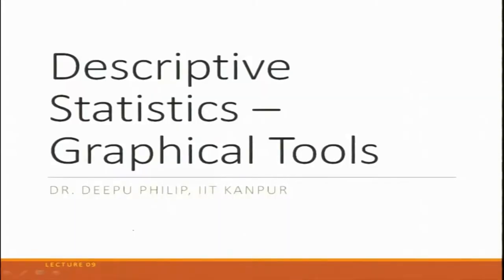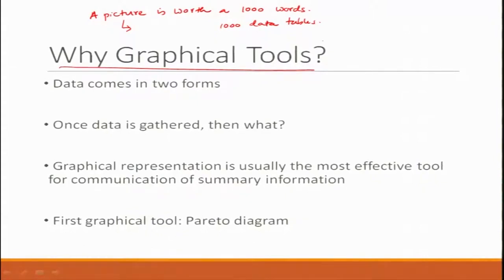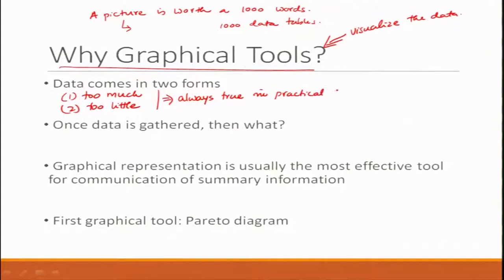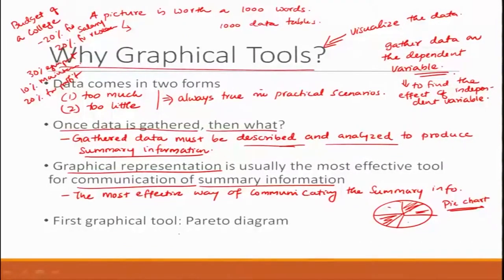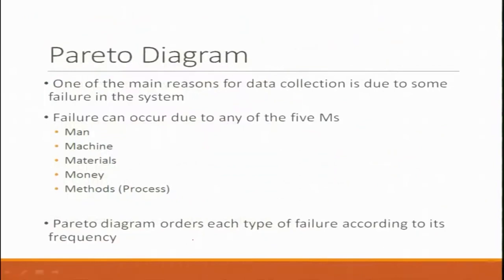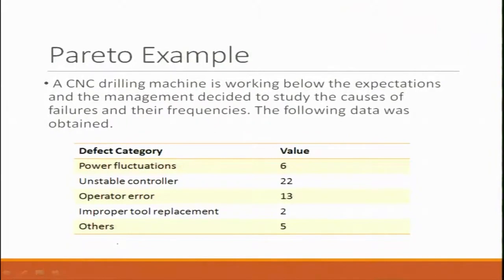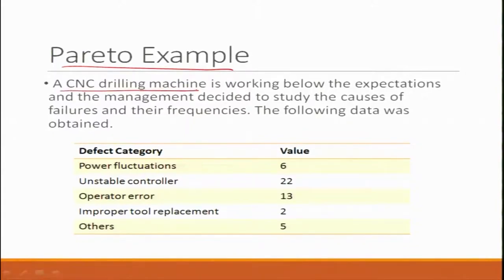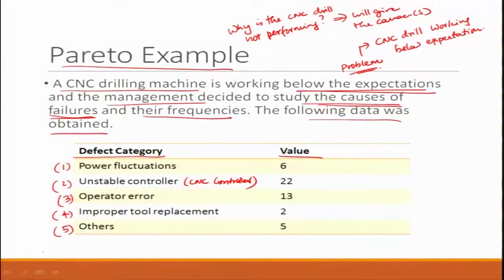Lecture 9: Descriptive Statistics - Graphical Tools (Private)